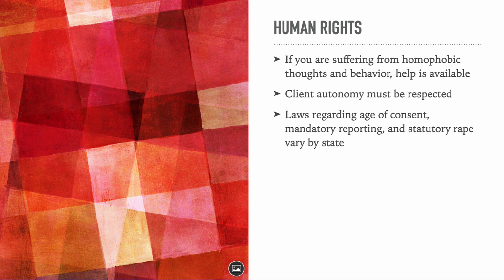Capella University Clinical Mental Health Counseling Sexuality and Gender Class Review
Here is a list of some helpful resources for understanding gender and sexuality from a CMHC perspective. The last two were not associated with this class, I just personally found them helpful:

ACA Code of Ethics

Zeglin, R. J., Van Dam, D., & Hergenrather, K. C. (2018). An introduction to proposed human sexuality counseling competencies. International Journal for the Advancement of Counselling, 40, 105-121.

Murray, C., Pope, A., & Willis, B. (2016). Sexuality counseling: Theory, research, and practice. Sage Publications.